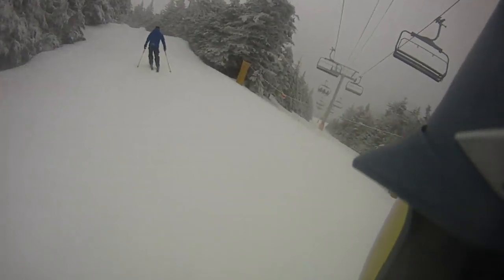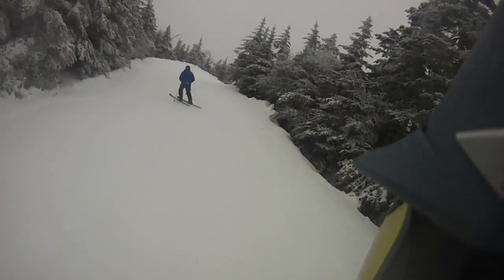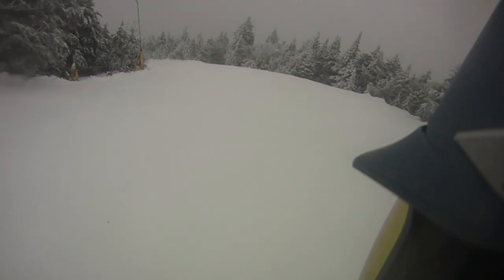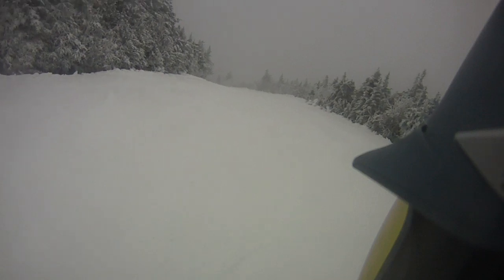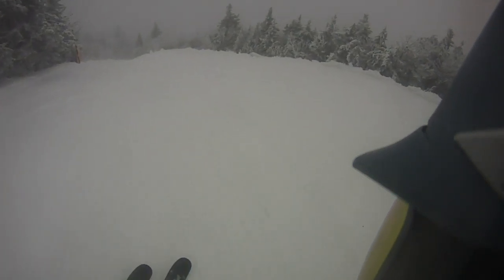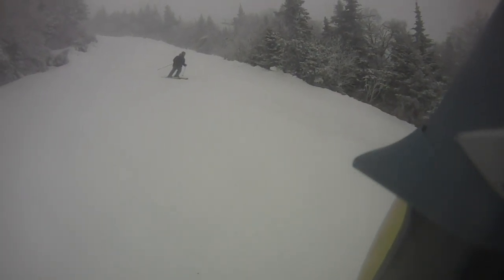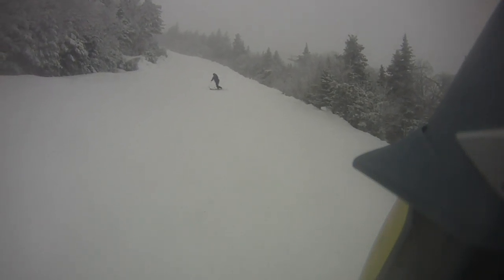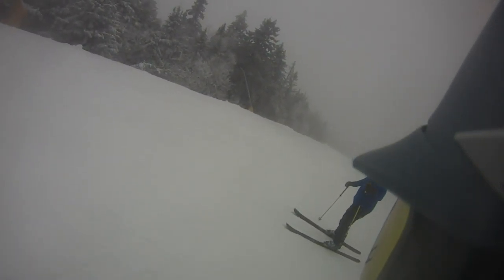01/08/20 The Big Man skiing Upper Grizz.